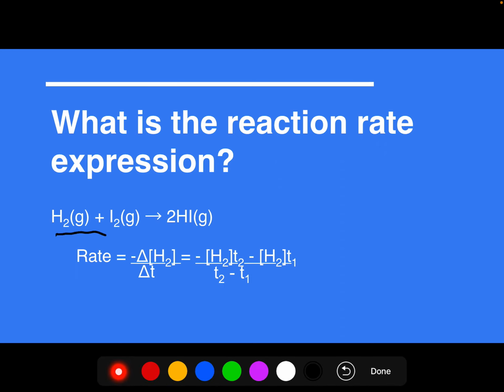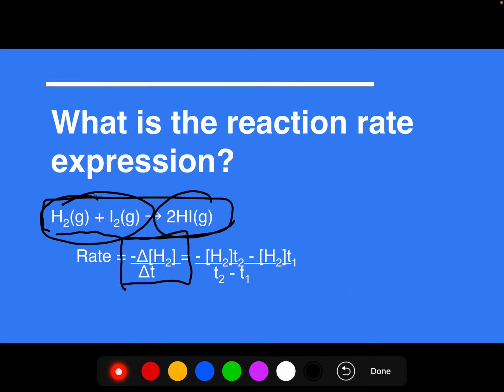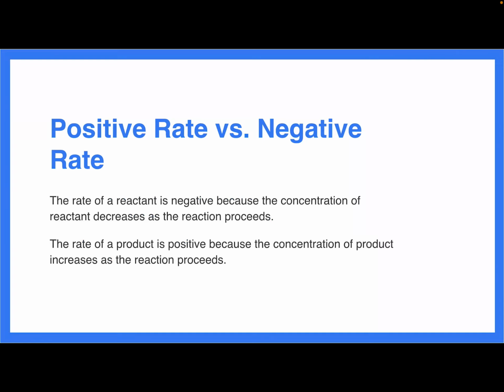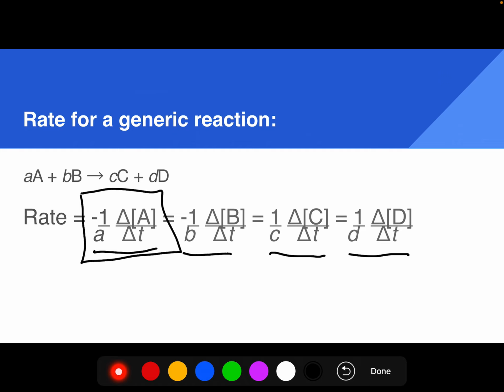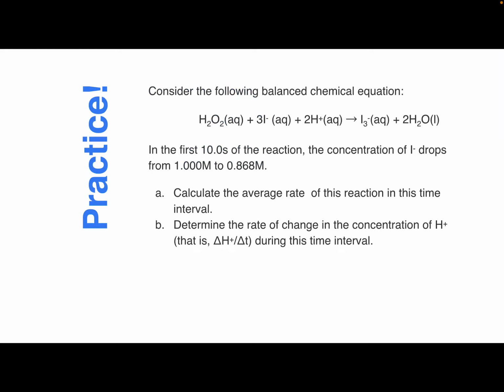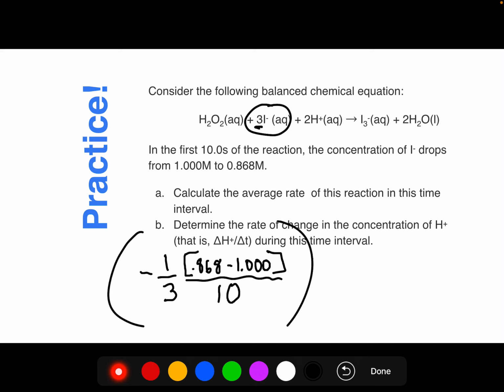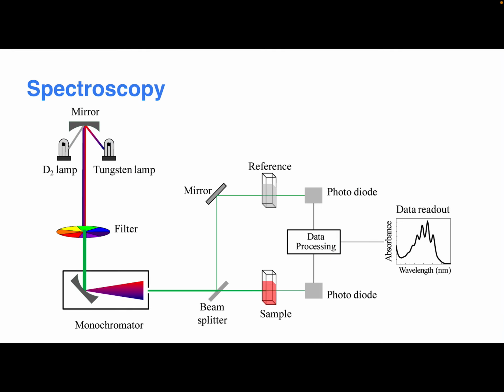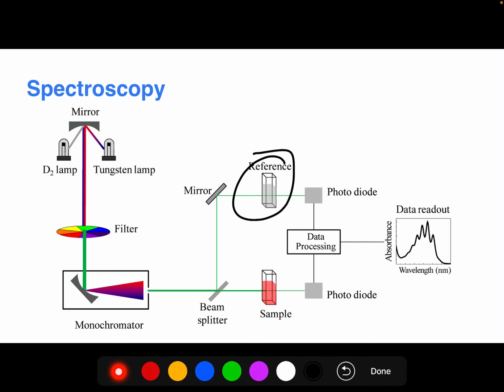AP Chemistry Kinetics Part 1 Avg Rate